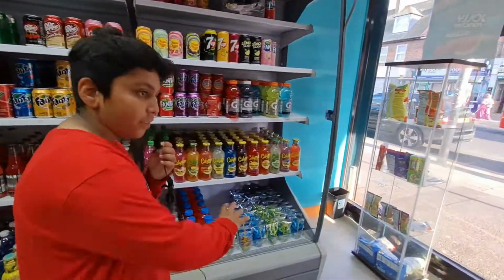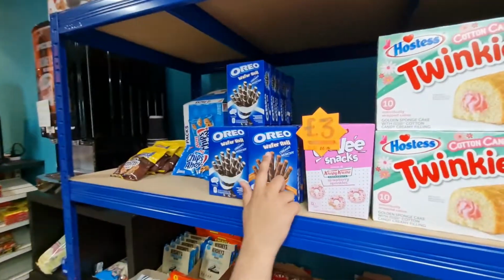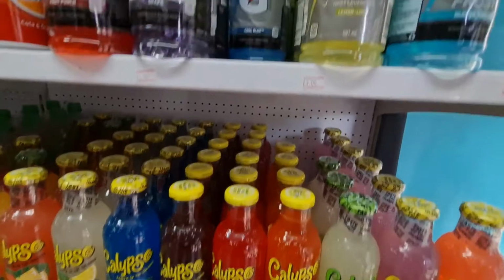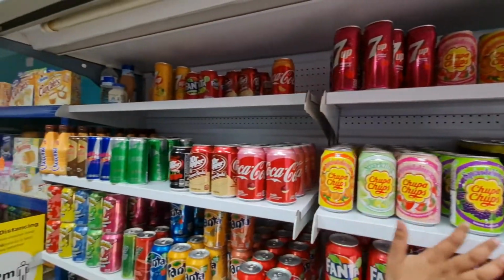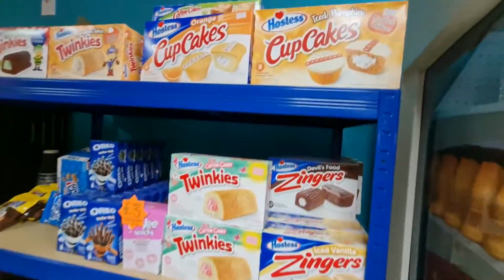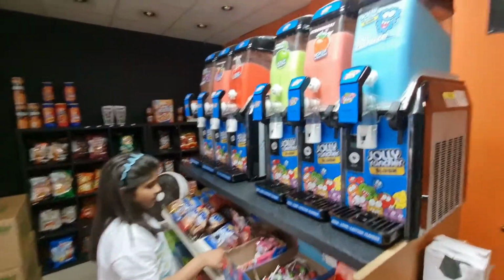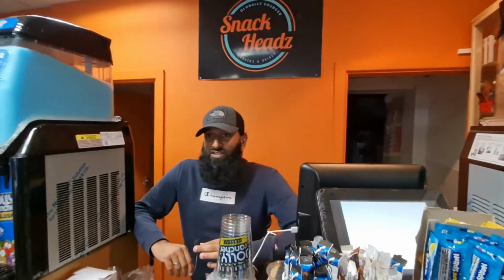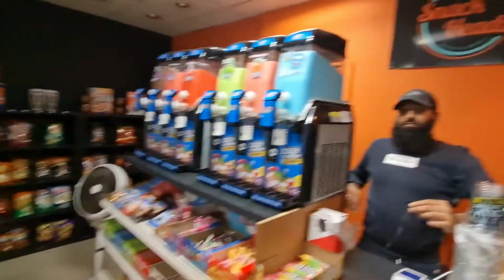SnackHeadz|American Snack Shop|ARZ FAMILY VLOGS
SnackHeadz

Service options: In-store shopping
Address: 697 Green Ln, Dagenham RM8 1UU
"🍭 🍬 Candy Store Specialising In Globally Sourced Snacks. Crisps, Sweets, Chocolates, Cakes, Drinks & More From The United States of America and All Around The World We Have Everything You Need To Satisfy Your Snack Tooth 🍬🍭"